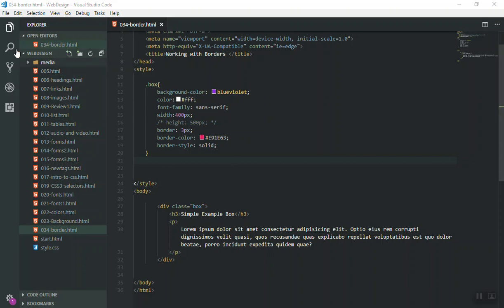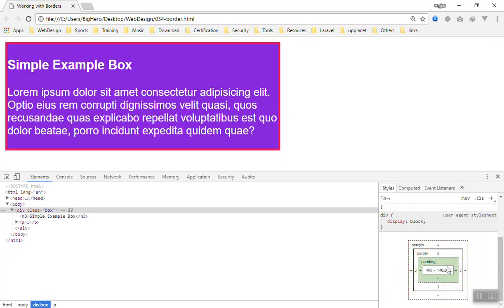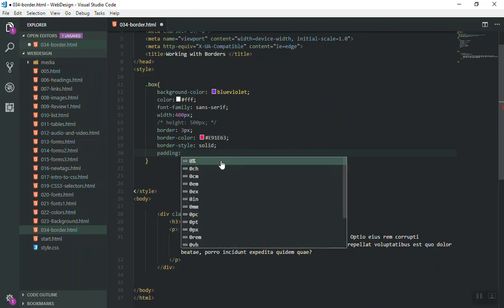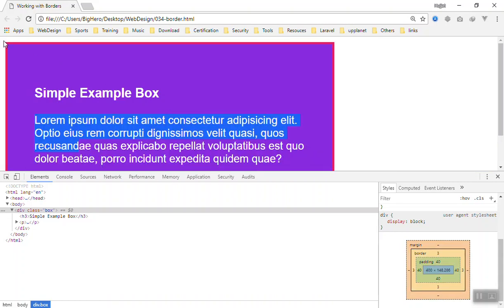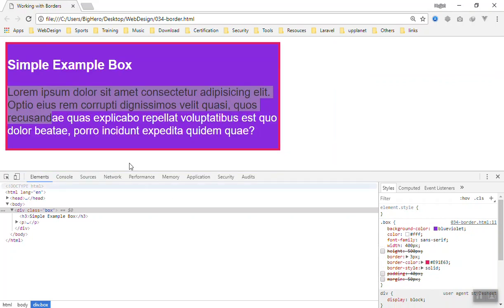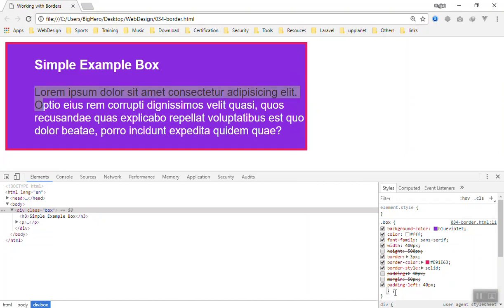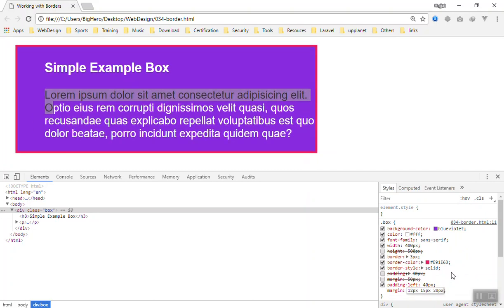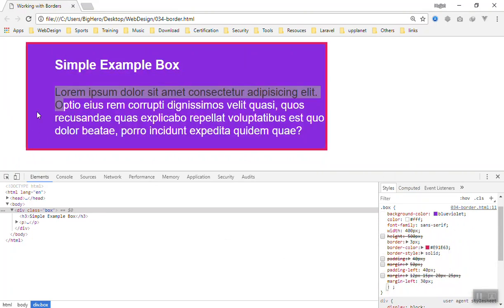030 - Everything you Need to Know About Padding and Margin in CSS3